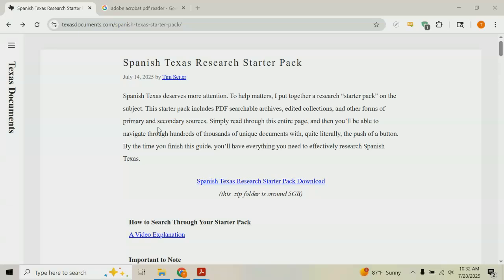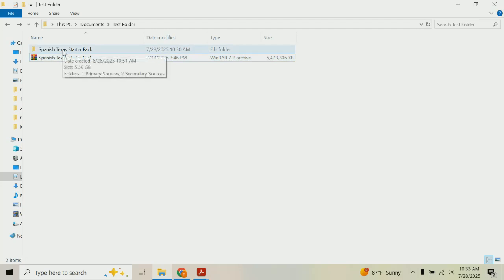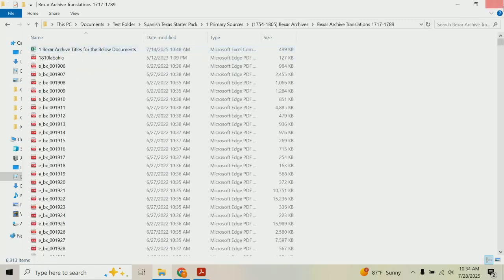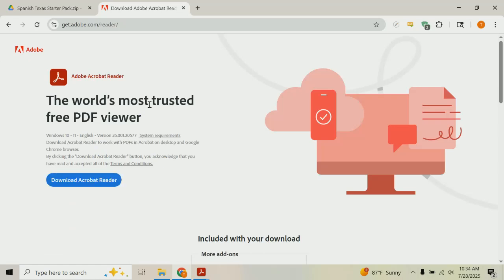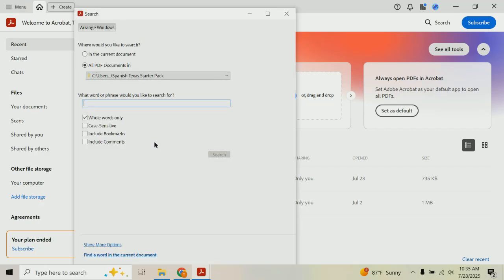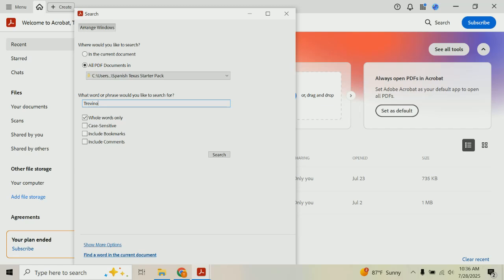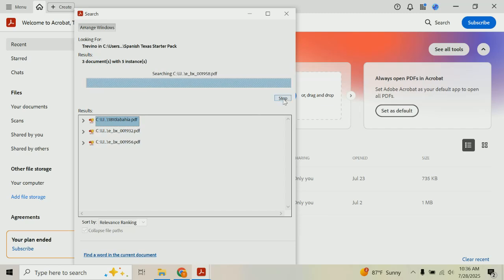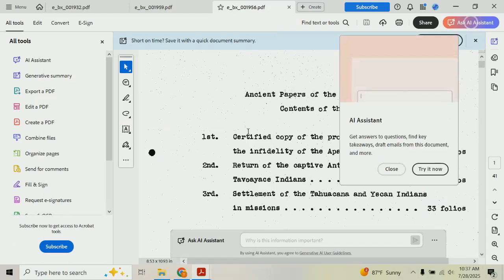Downloading and Navigating the Spanish Texas Research Starter Pack 1